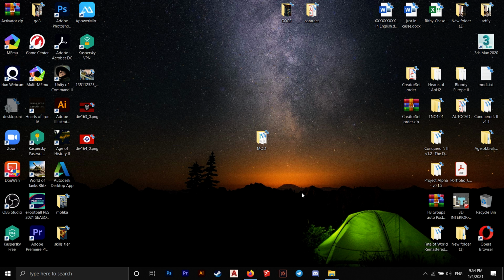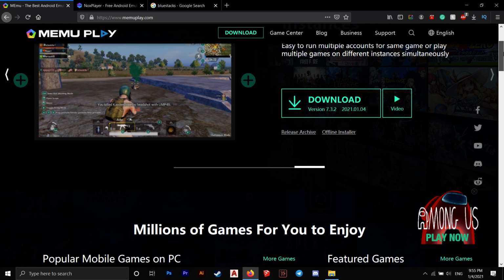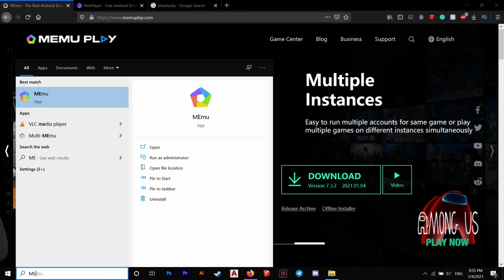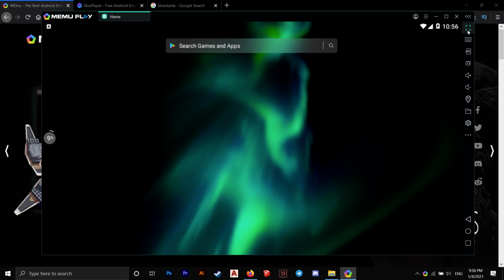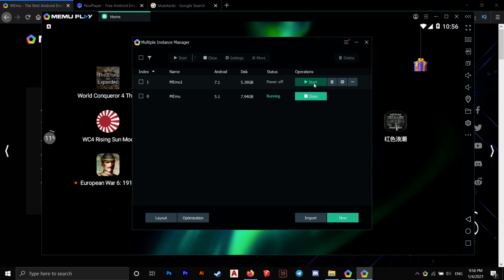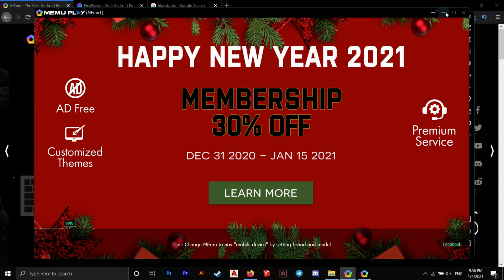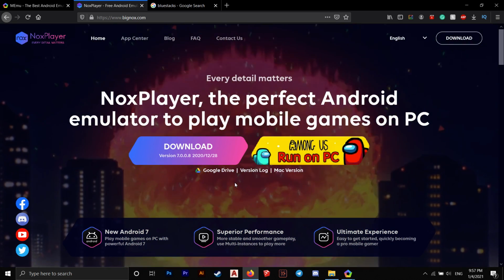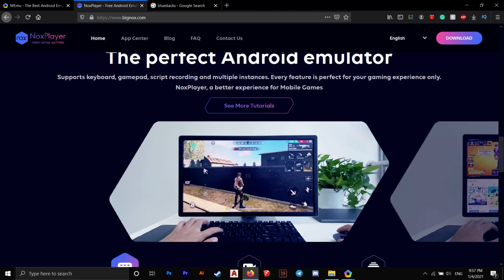How to Install many World Conqueror IV Mods on PC